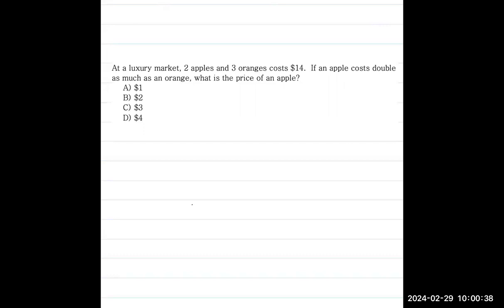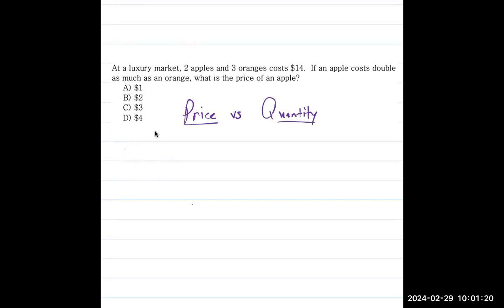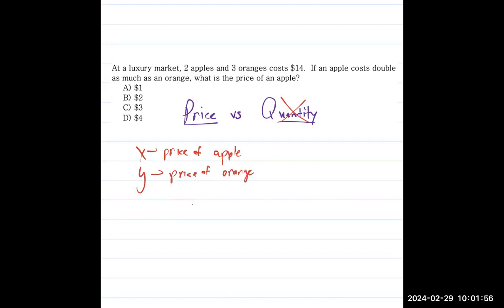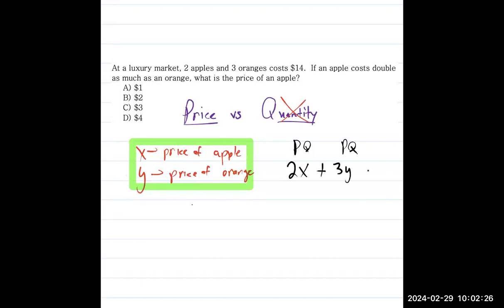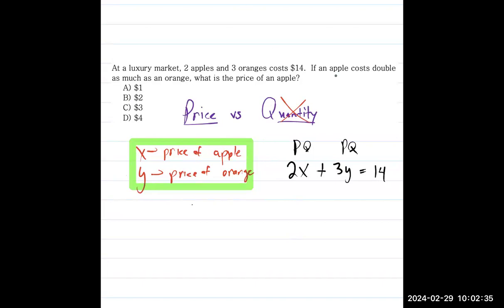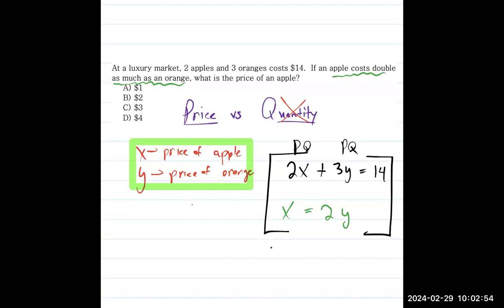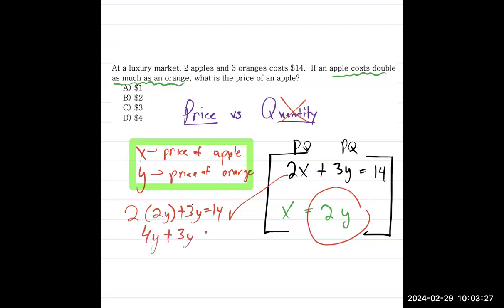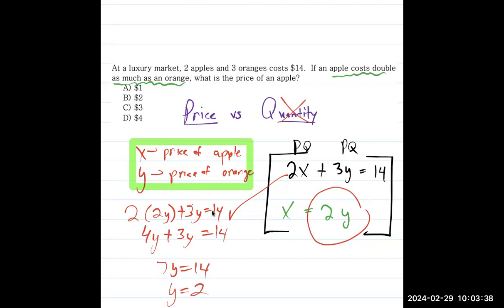At a luxury market, 2 apples – SAT Prep